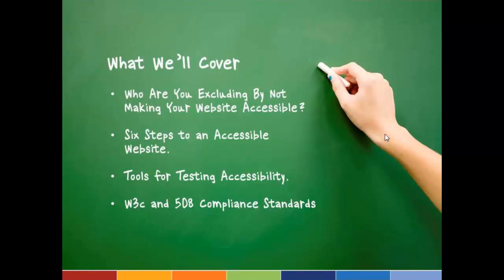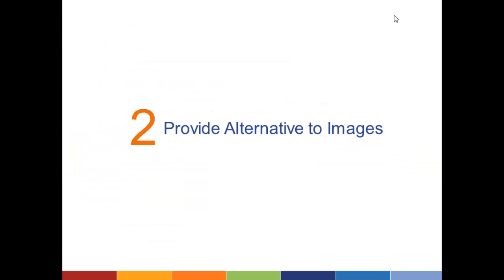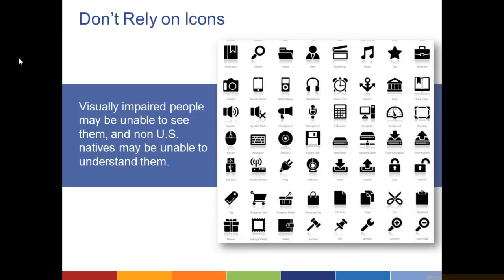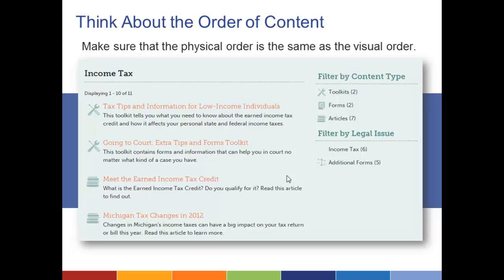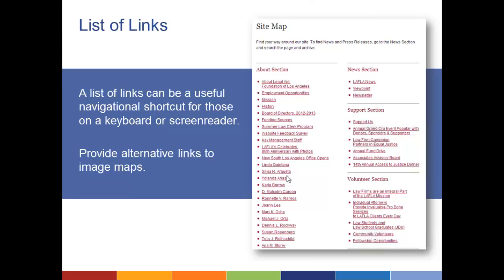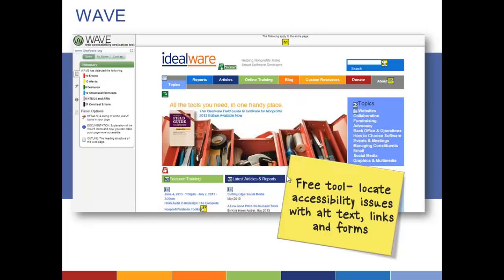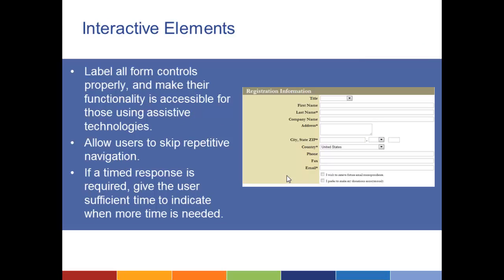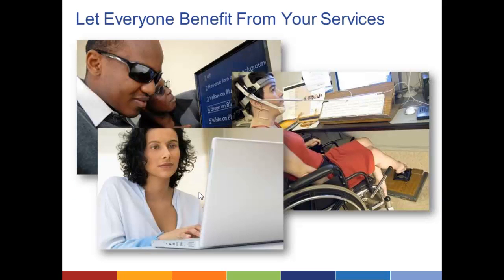Creating an Accessible Website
Idealware-LSNTAP webinar of 12 June 2013.